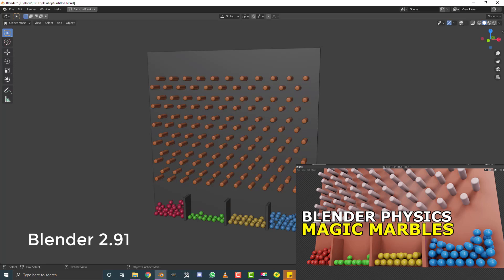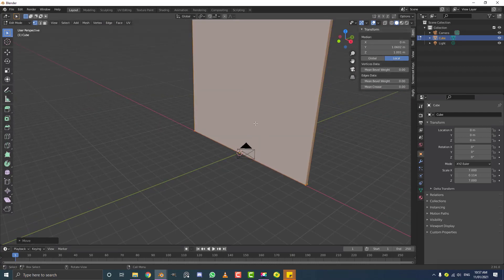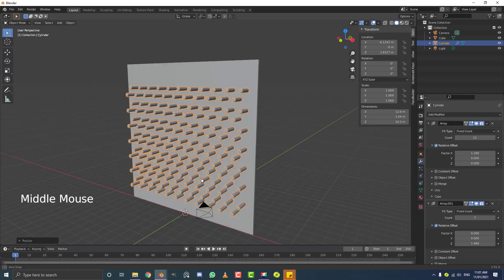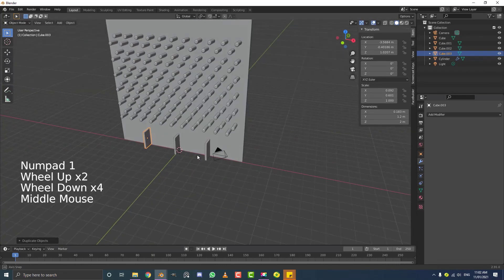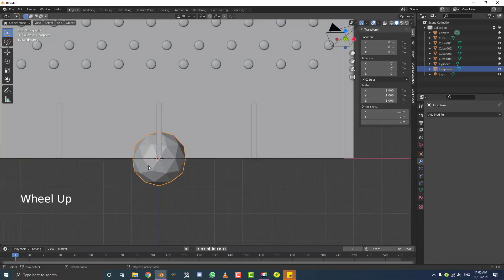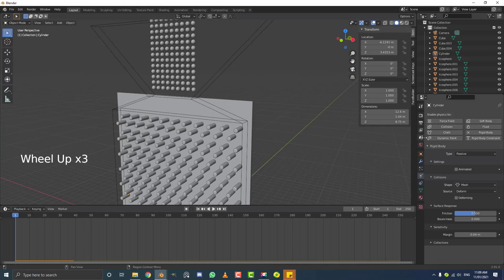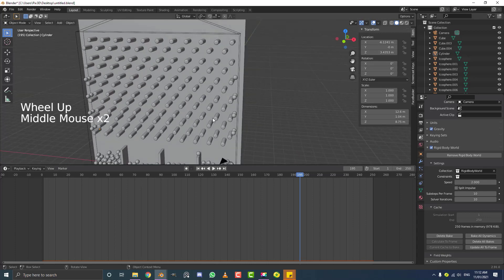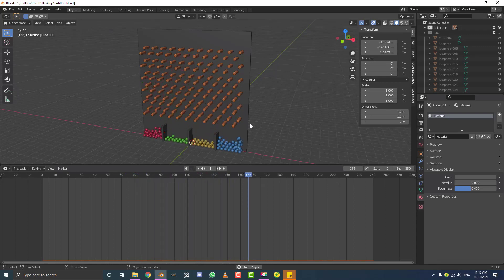Magic Marbles | Blender | Satisfying Animation Tutorial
Learn how to make a cool magic marbles animation in Blender. This simulation will teach you the basics of rigid bodies in Blender 2.91, and you will make an awesome animation.